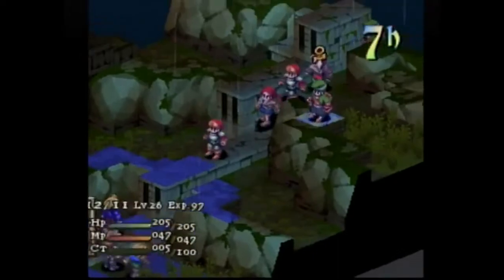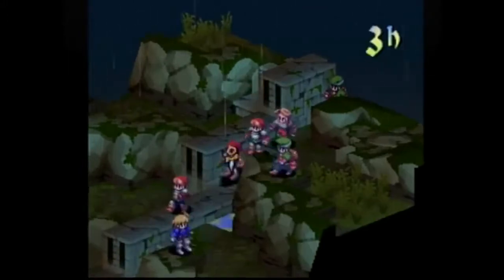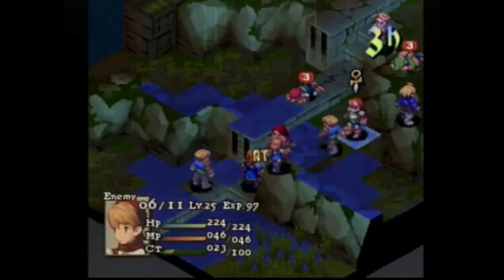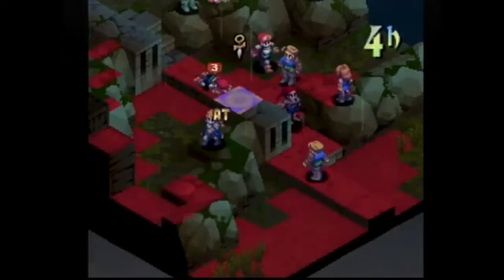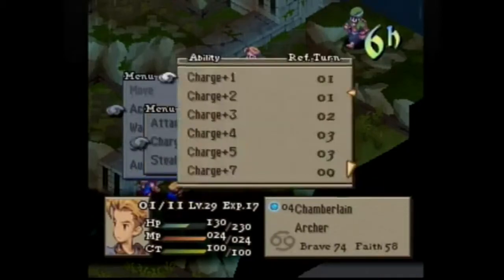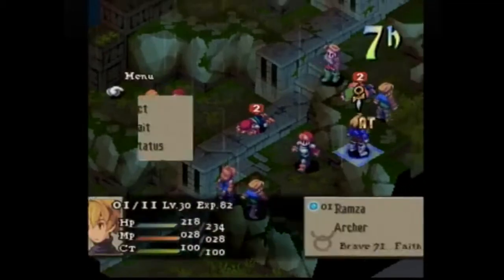Final Fantasy Tactics Archers Challenge: Grog Hill